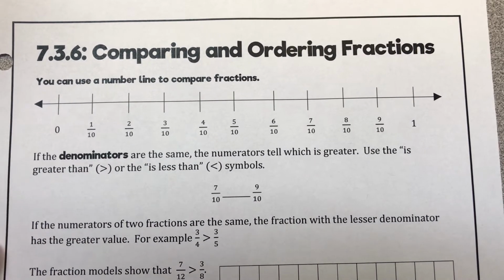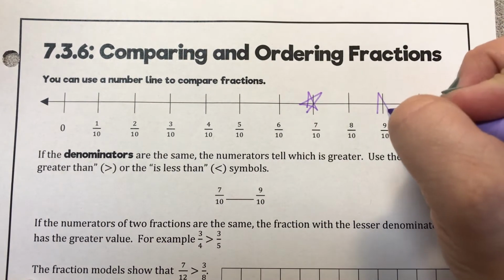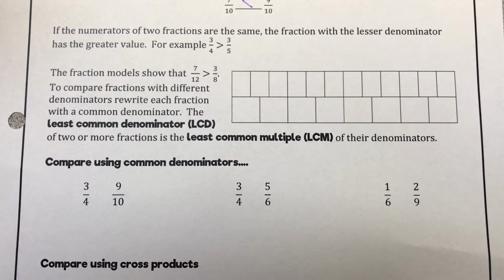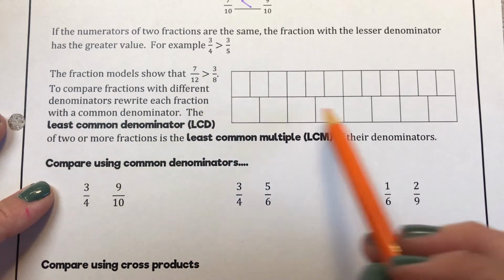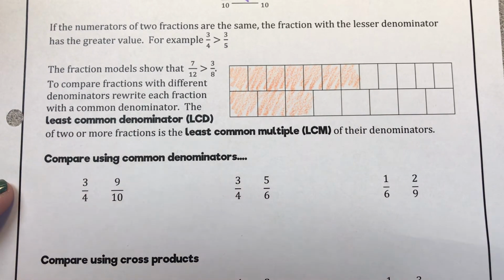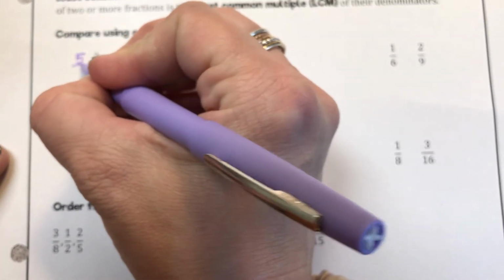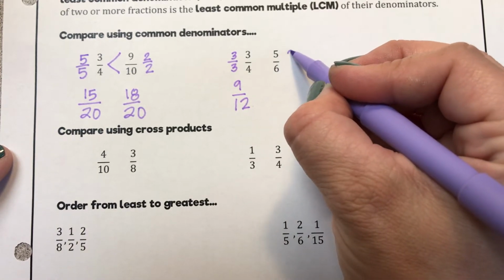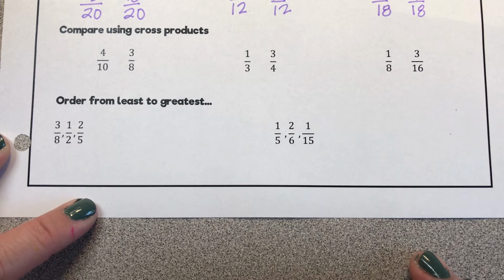7.3.6 comparing and ordering fractions